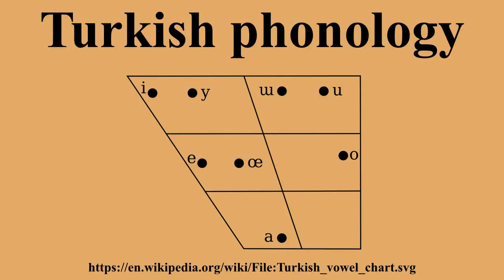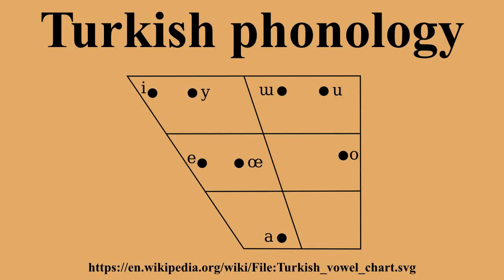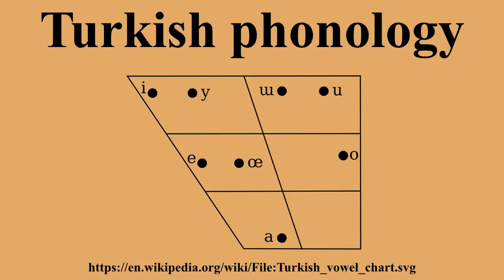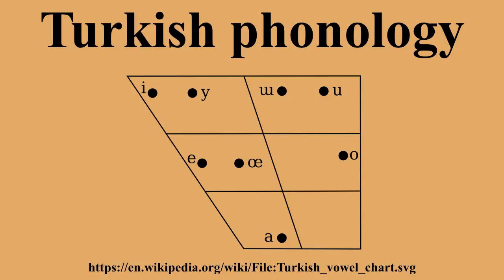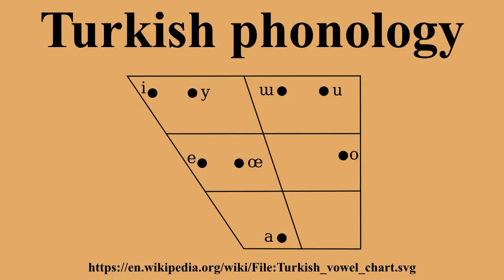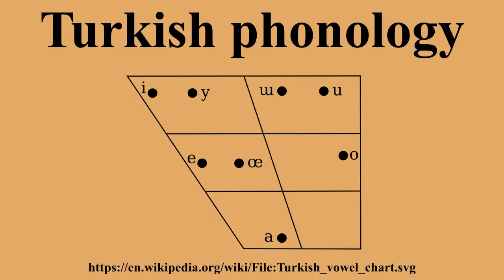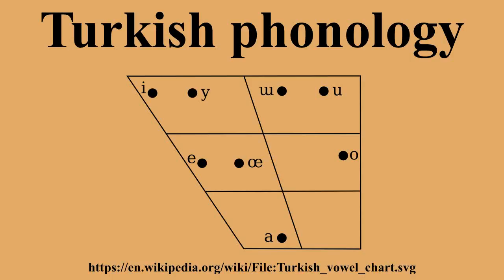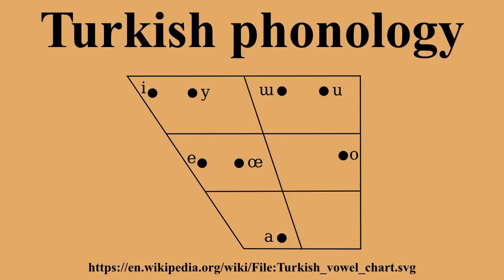Turkish phonology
Ad-free videos.

A notable feature of Turkish phonology is a system of vowel harmony that causes vowels in most words to be either front or back and either rounded or unrounded.Stop consonants have palatal allophones before front vowels and velar allophones before back vowels.

---Image-Copyright-and-Permission---
About the author(s): Turkish_vowel_chart.png: Jeffrey Connell (IceKarma) IPA_vowel_trapezium.svg: *Ga_open_allophones.svg: Angr derivative work: Moxfyre (talk) derivative work: Moxfyre (talk)
---Image-Copyright-and-Permission---